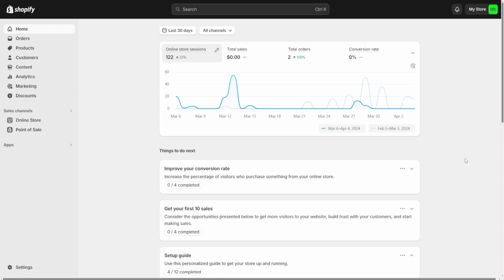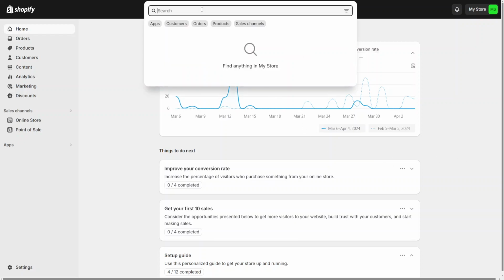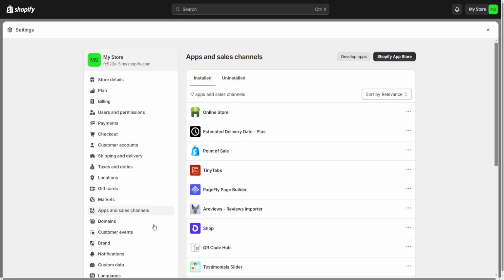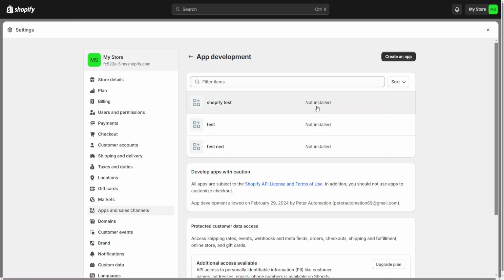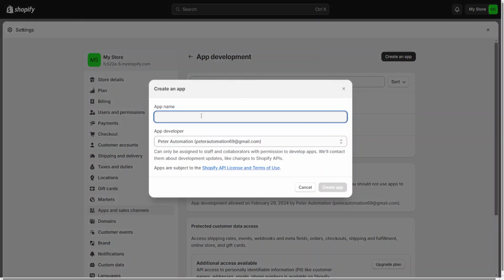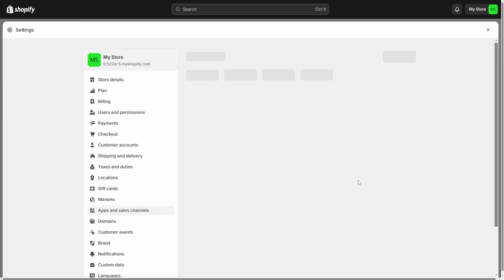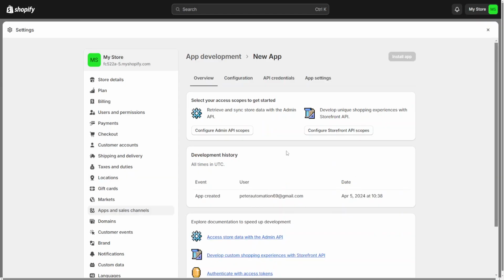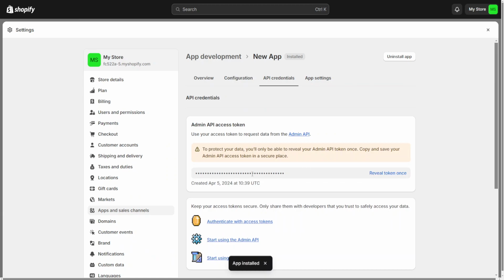How To Get Access Token In Shopify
In this video I show you how to get access token in Shopify. If you want to learn how to find your Shopify access token then this is the tutorial for you.